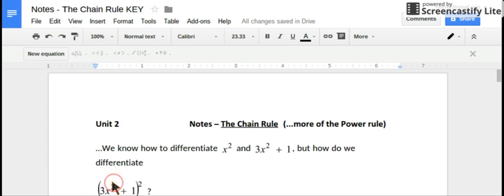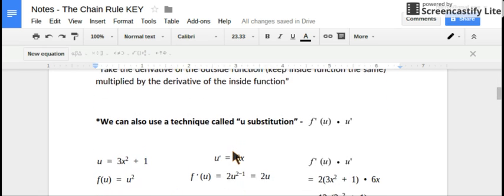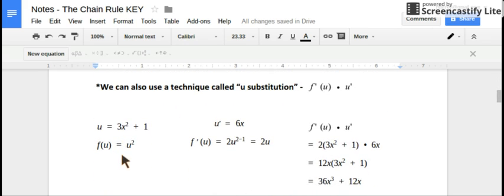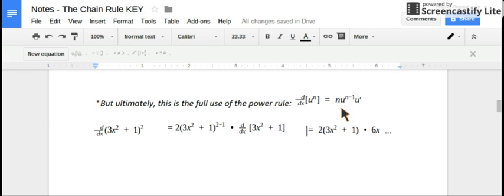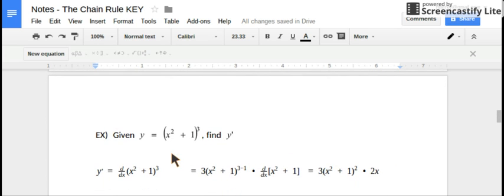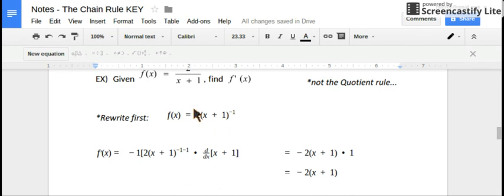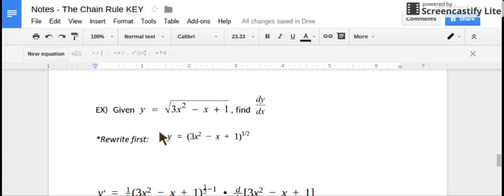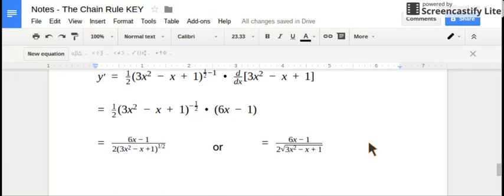The Chain Rule